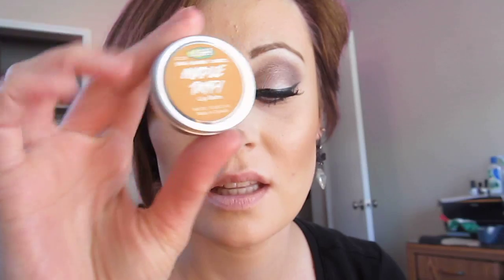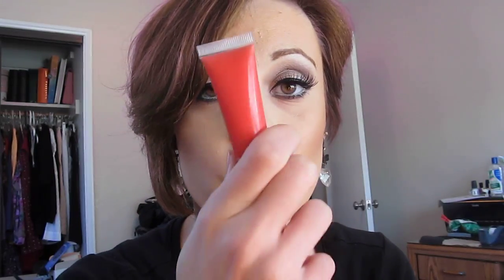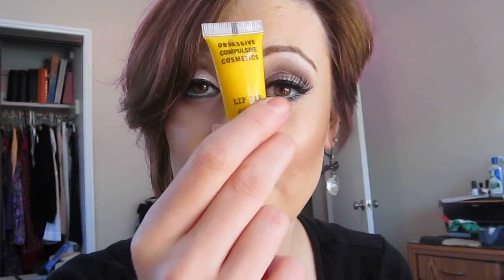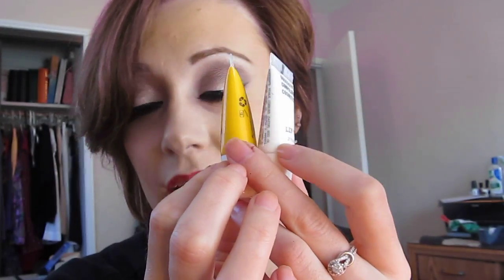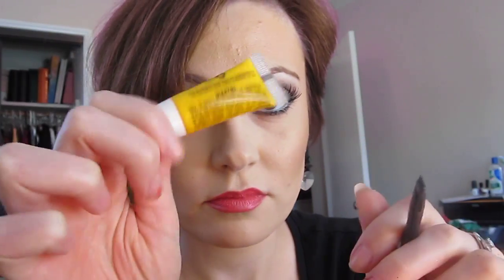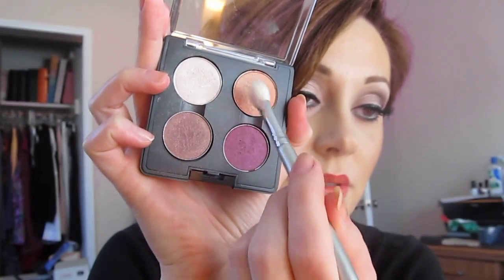Lip Combo: Candy Corn Inspired Lips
Here are the links to my Blog, Twitter, Facebook, Ymail for subscribers, and personal youtube channel.

Lips In Order Of Application:
1. LUSH Sugar Scrub in Bon Bon (V)
2. LUSH Lip Balm in Maple Taffy (V)
3. LUSH Colour Supplement in Light Yellow (V)
4. MAC Lipliner in Mouth Off (LE, Too Fabulous, 2010)
5. MAC Lipliner in Cherry
6. OCC Lip Tar in Grandma (*V)
7. OCC Lip Tar in Trollop (*V)
8. OCC Lip Tar in Traffic (*V)
9. OCC Lip Tar in Feathered (*V)
10. MAC eyeshadow in Expensive Pink
11. Too Faced Glamour Gloss in Barely Legal (CF)